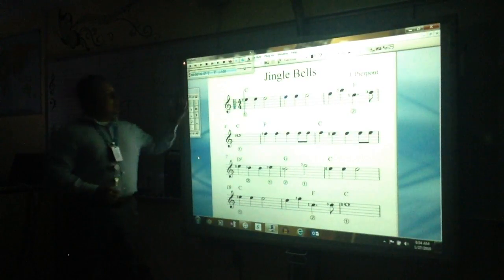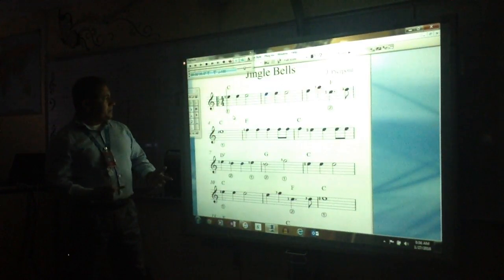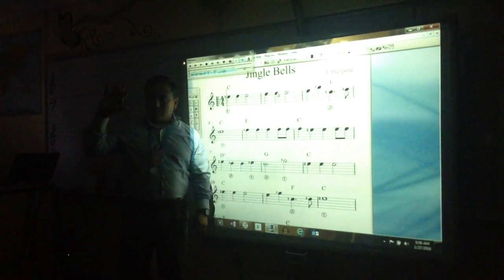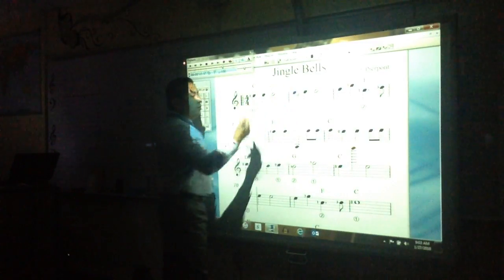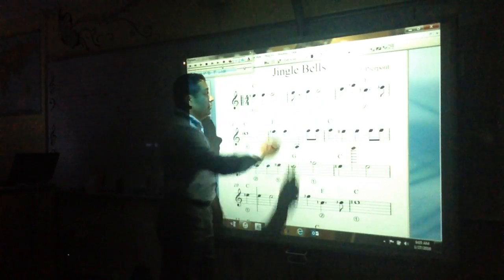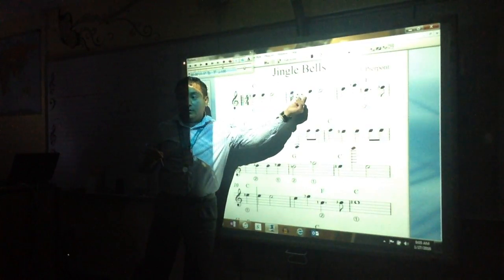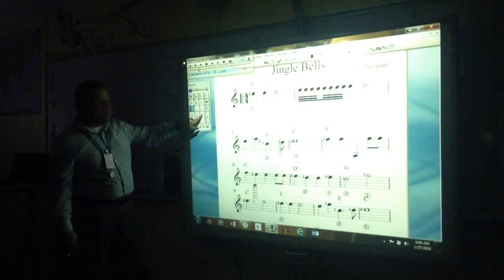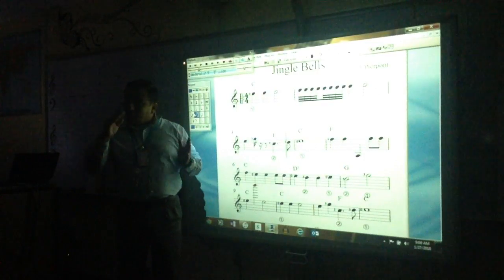Mr Guajardo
Description